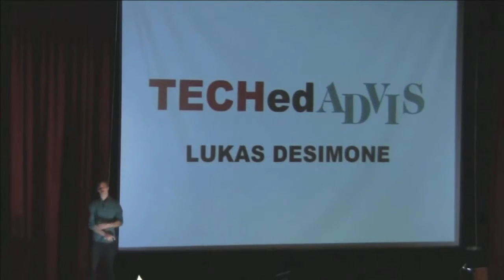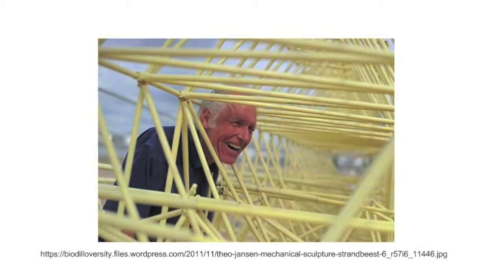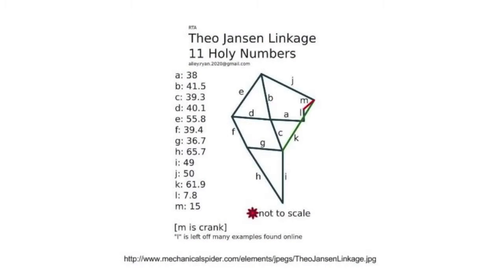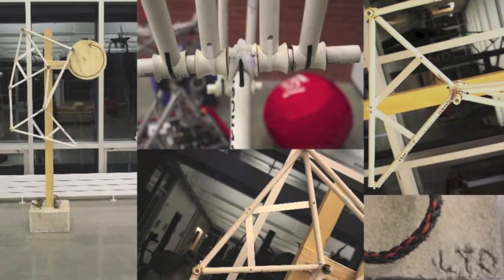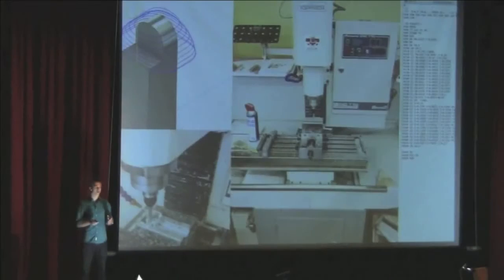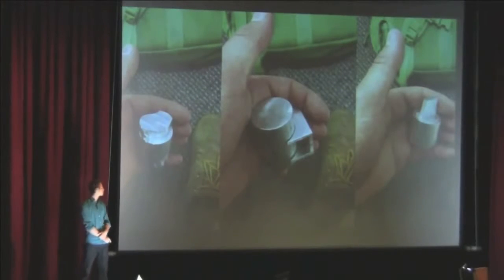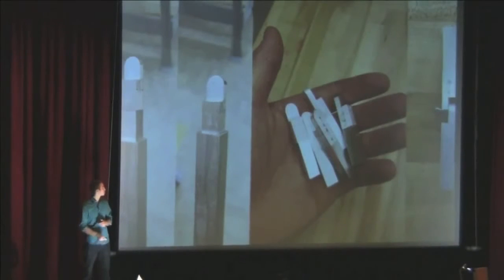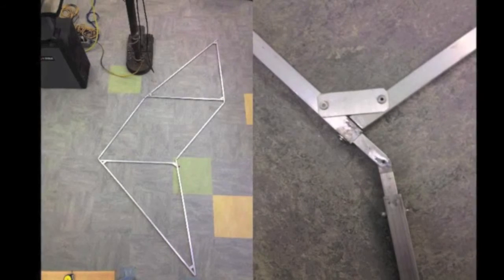The Walk of the Grazer - Lukas DeSimone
Although Lukas DiSimone’s talk, named for his innovative sculpture, is titled “The Walk of the Grazer,” the Grazer hasn’t yet taken a step. A project inspired by Theo Jansen’s Strandbeest sculpture series, this talk examines one independent school student’s encounters at the intersection of art and technology, and how he is fusing these passions to help the Grazer step forward.

TECHedADVIS GAMEChanger, Lukas DeSimone is a senior at Westtown School. Raised by parents who loved to drag their kids to art openings, but who also challenged them to take everything apart (and at least try to put things back together), Lukas has fostered a passion for art and engineering and the interdisciplinary space between the two.

Part of Association of Delaware Valley Independent Schools inaugural TECHedADVIS conference.